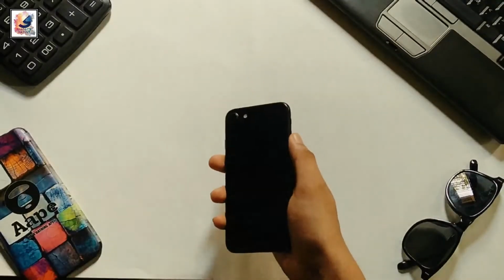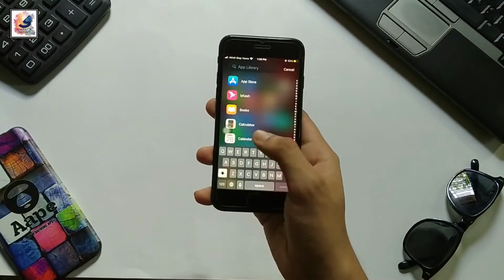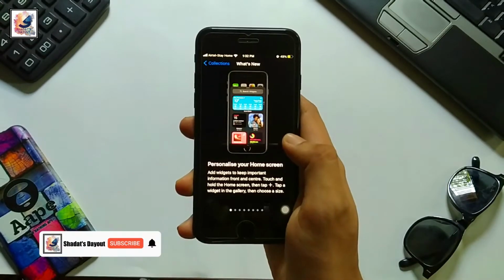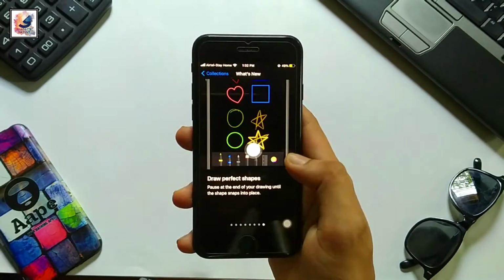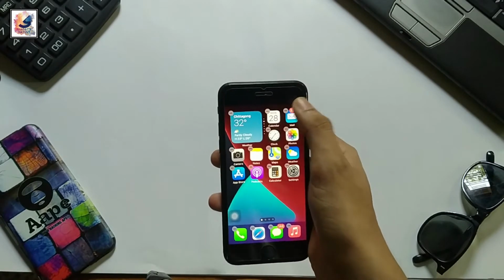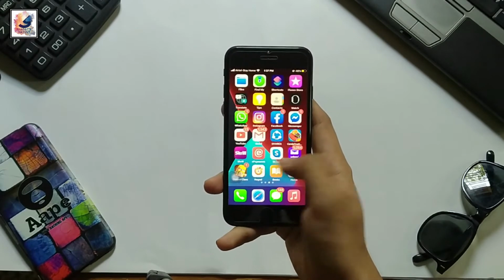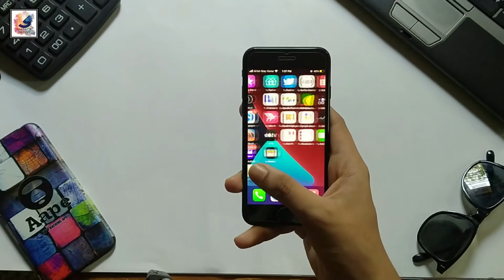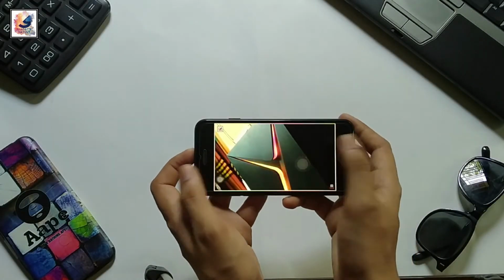iPhone 7 iOS 14 Full Review | iPhone 7 iOS 14 New features | iPhone 7 add widgets | iPhone 7 2020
I'm back again Another Video,Today in this video i like to share with you guys iPhone 7 iOS14 Full Review, how to customization your iphone 7

2020 Dream PC Build under 50000 | Budget Gaming PC | 600$ Ryzen Gaming + Editing PC 2020 | AMD build

Gaming PC Under 50k Ryzen 5 3400G,Gigabyte b450 DS3h,Gamdius 500w,

Realme C11 VS Redmi Note 9 VS Realme 5 Camera Comparison | realme c11 Vs redmi note 9 vs realme 5i

Realme C11 Full Review After 2 Week | MediaTek Helio G35 | Realme C11 Camera Test/Realme C11 Slow Mo

Realme C11 vs Redmi Note 9 Camera Comparison | Redmi Note 9 vs Realme C11 Camera Test

■Redmi Note 9 vs Redmi Note 8 Speed Test | SD 665 vs MTK G85 | Redmi Note 9 vs Note 8 Comparison Test

 iphone 7 ios 14 update,
iphone 7 ios 14 review,
how to add widgets iphone 7,
how to customization iphone 7 home screen,
how to hide home page iphone 7,
ios 14 full review iphone 7,
ios 14 review iphone 7,
iphone 7 ios14 new features,
new features iphone 7 ios14,
ios 14 for iphone 7,
ios 14 on iphone 7,
iphoen 7 home screen customization,
iphone 7 widgets add,
shadat's dayout,